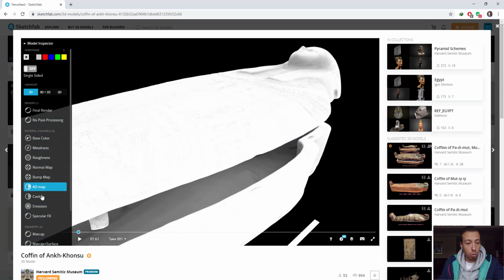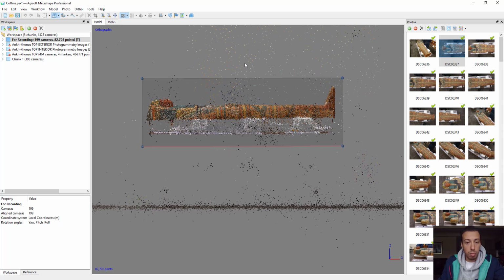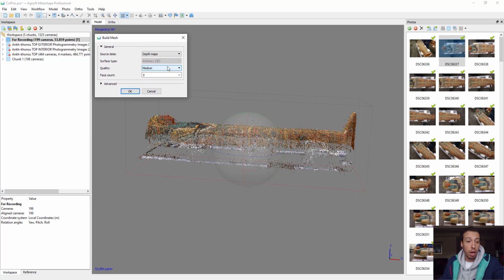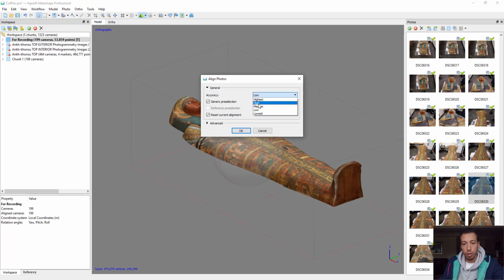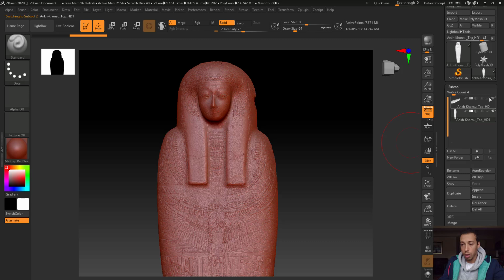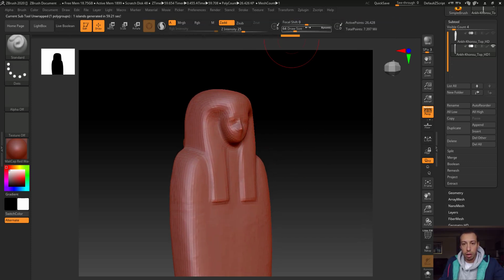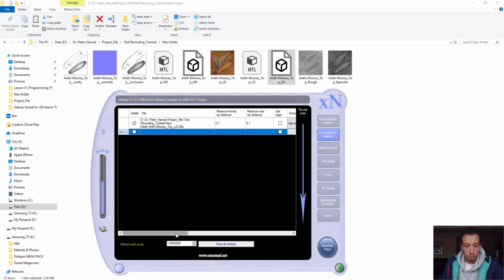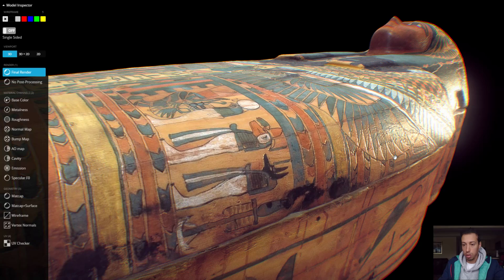Agisoft MetaShape, 3D Photo Scanning Workflow for Game Development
This quick video demonstrates a workflow for converting a 3D photo-scanned model into 3D game assets, enhancing visualization for web applications and game engines.